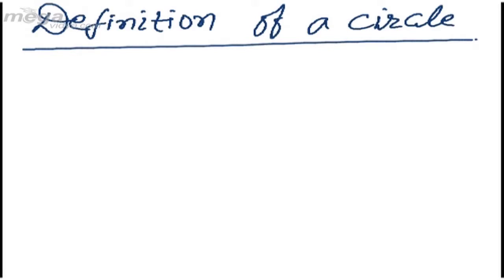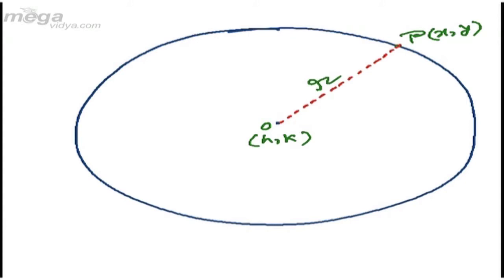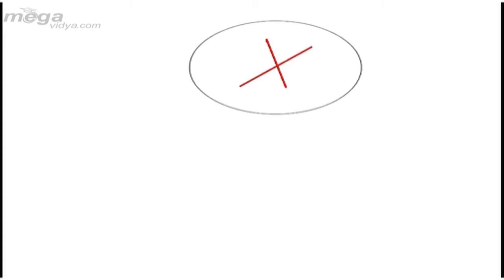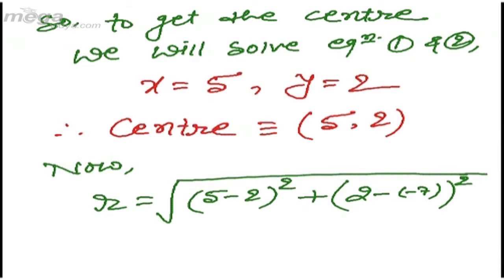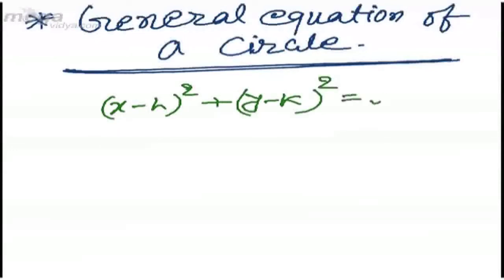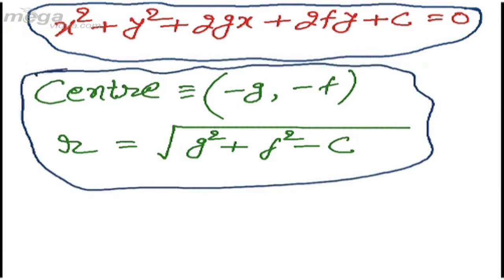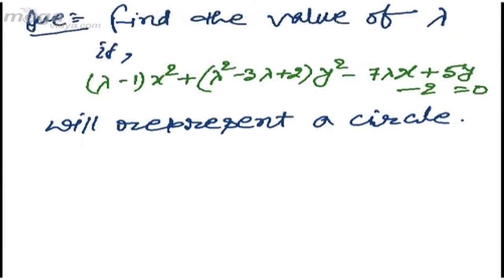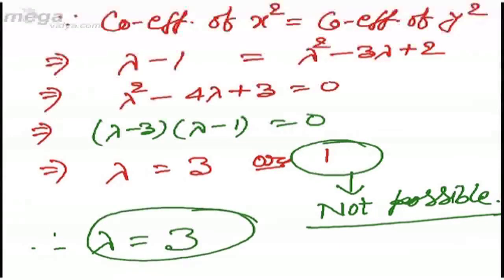Maths PK Co ordinate Geometry 60 Circle 02 Introduction